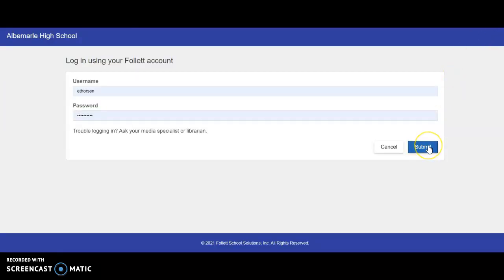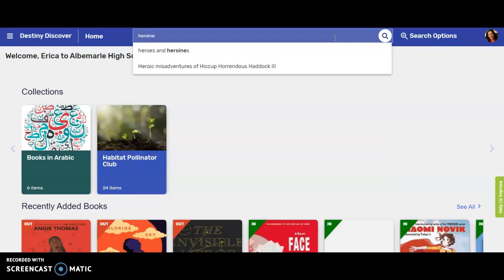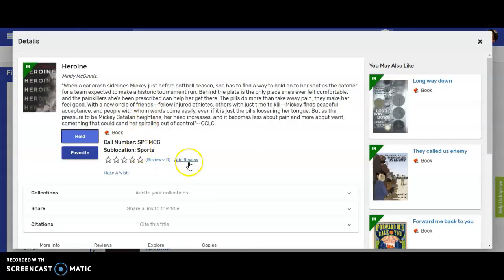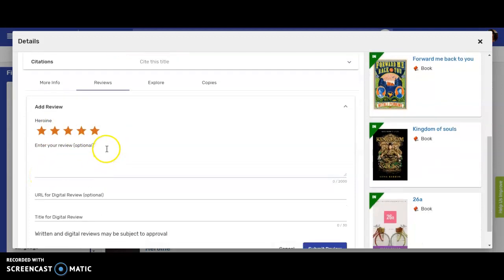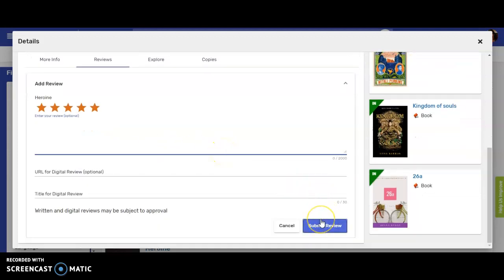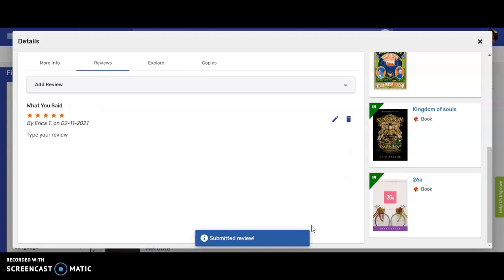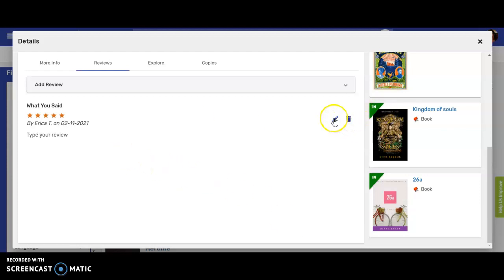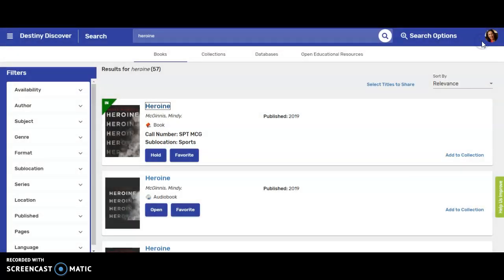Add Reviews on Destiny